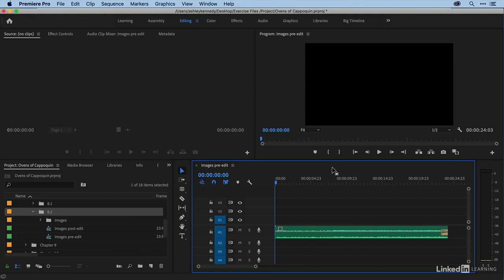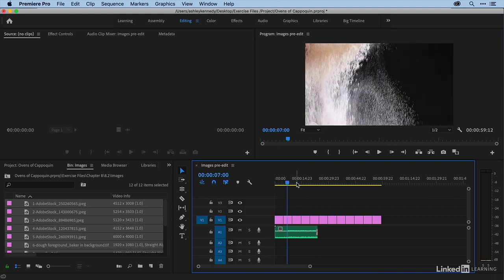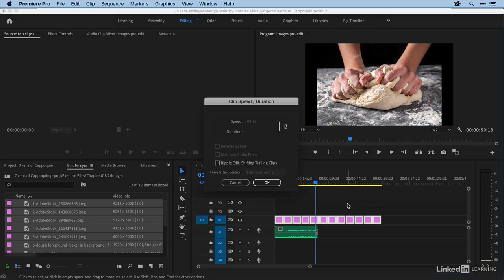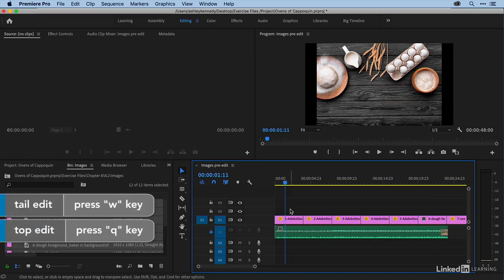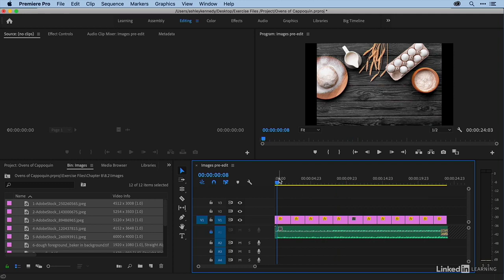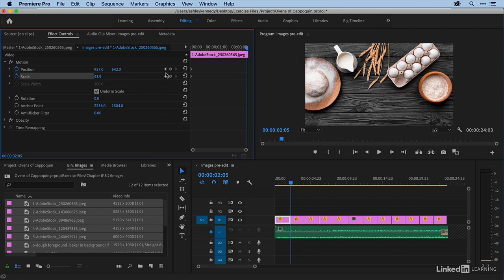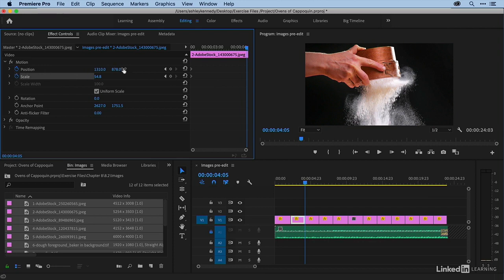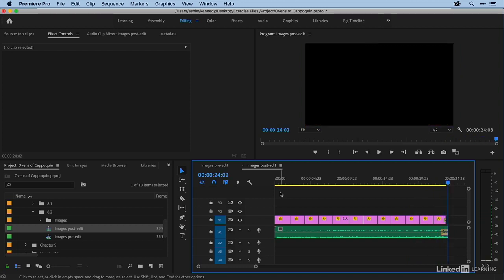45 Animating stills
Premiere Pro 2020 Essential Training
Animating stills